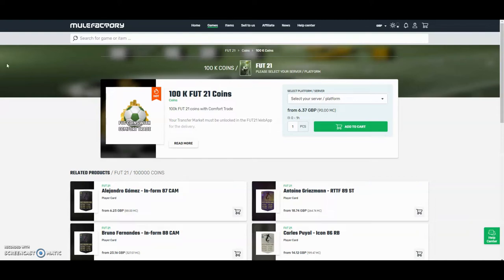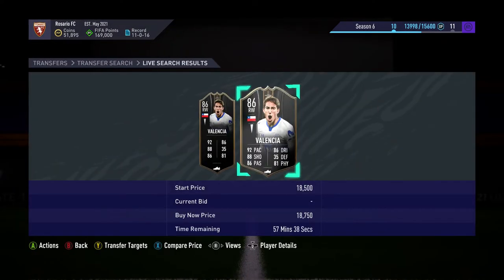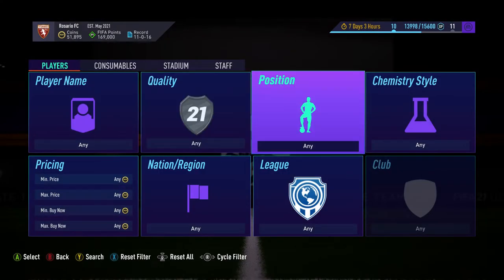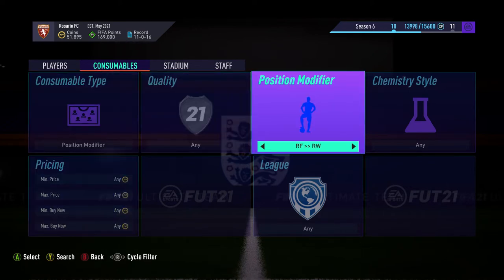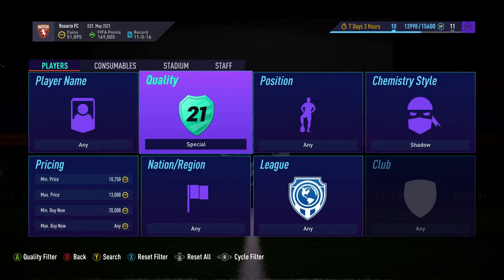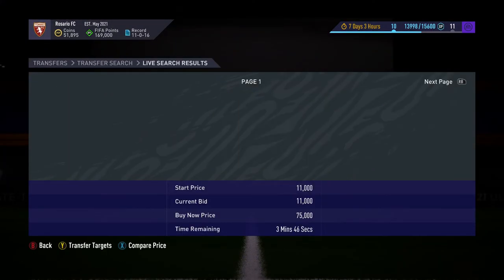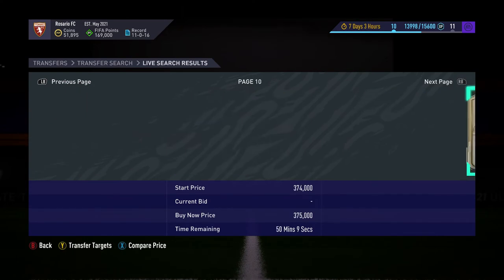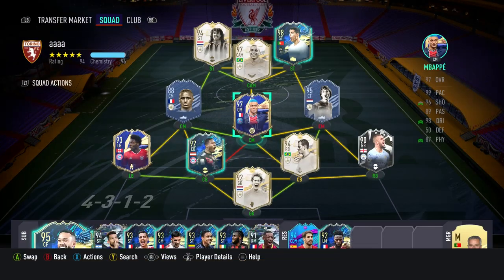THE TOP 5 TRADING METHODS FOR THE FESTIVAL OF FUTBALL ON FIFA 21!! MAKE 100K AN HOUR FAST & EASY!